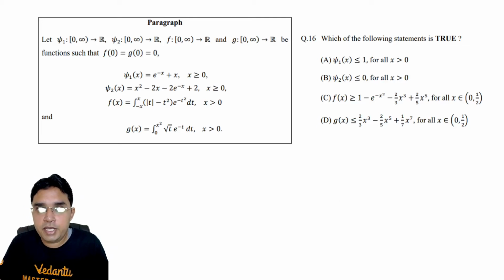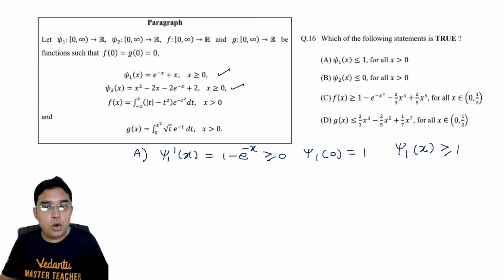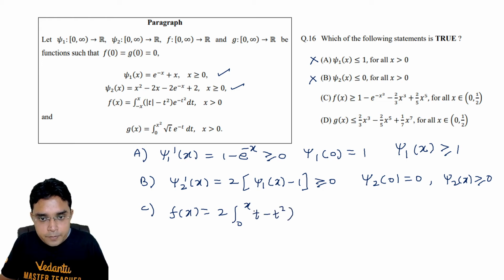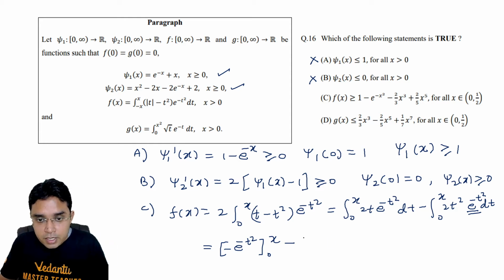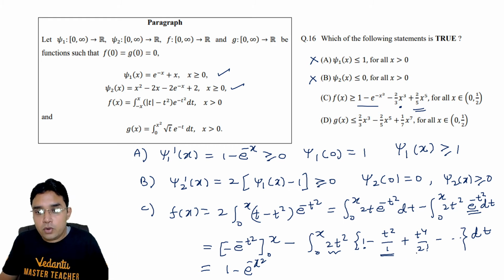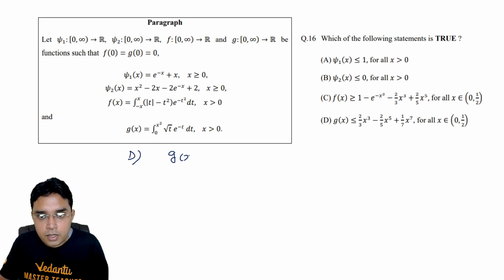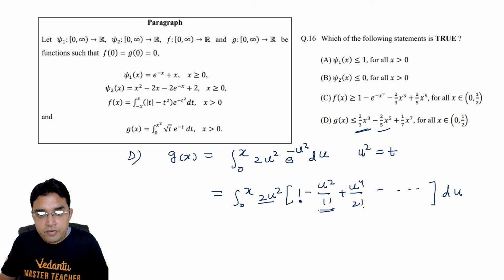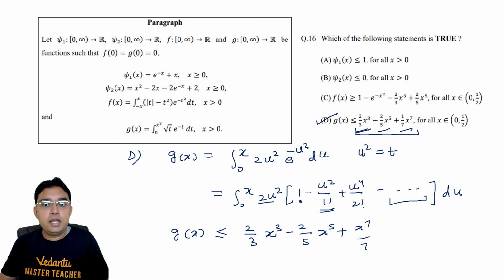JEE Advanced 2021 Paper 2 Maths Solutions ( Q-16) | Vedantu